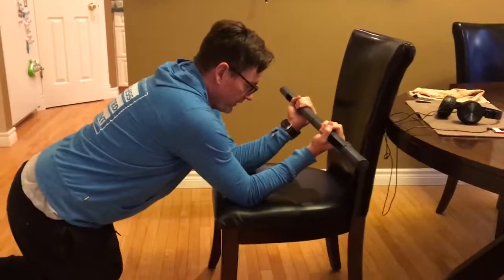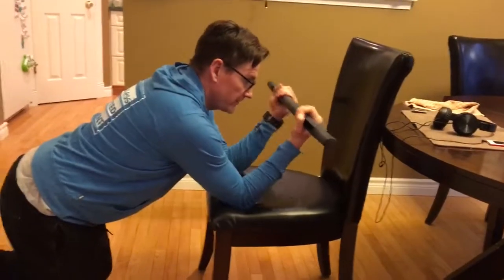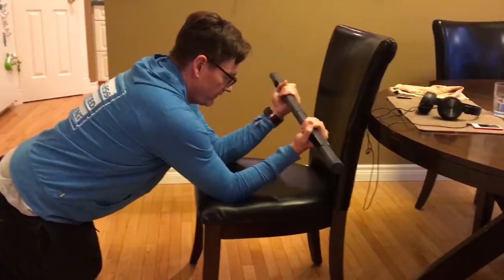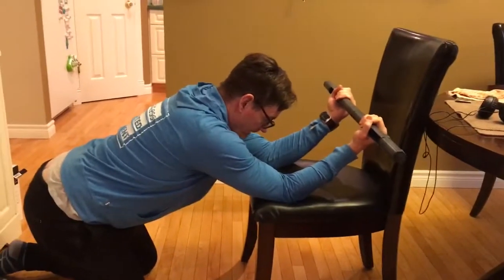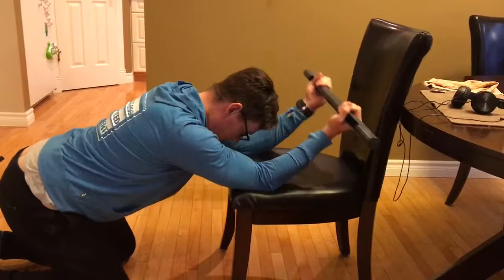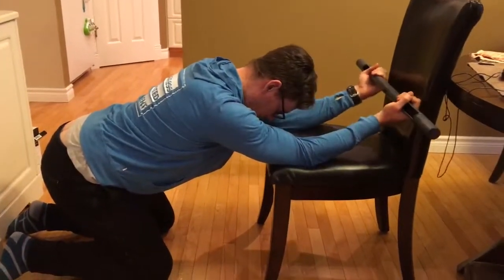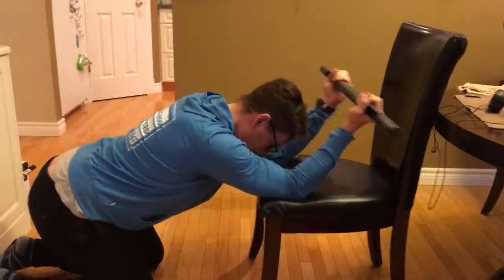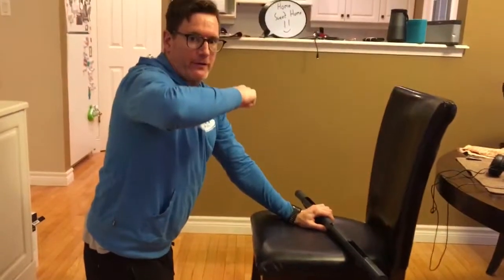Bar Upper Back Stretch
Complete 10 reps